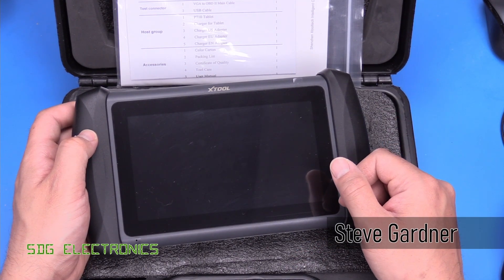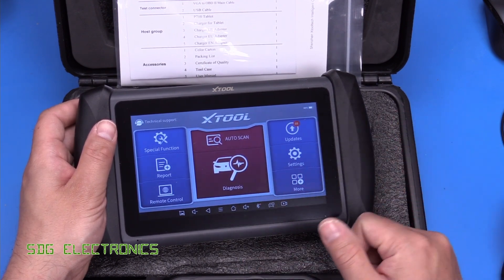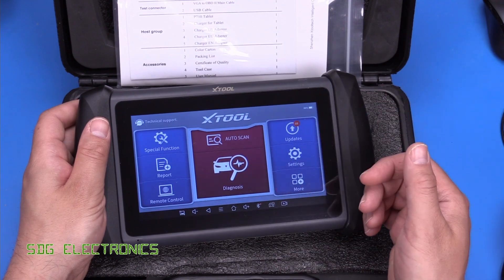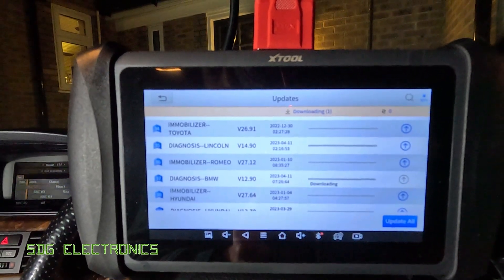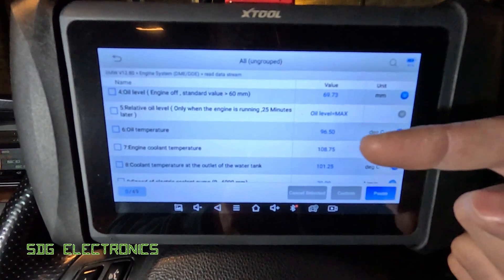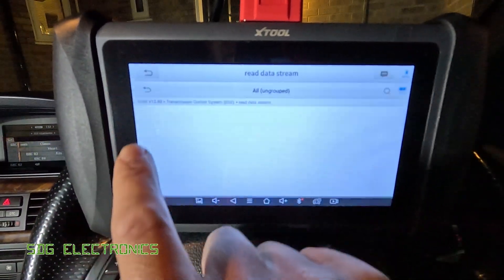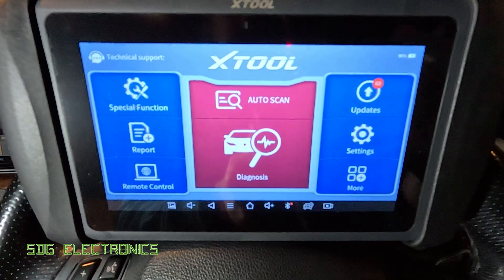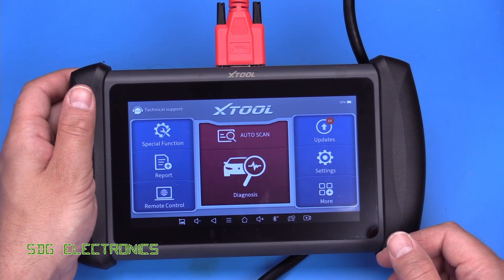SDG #296 XTOOL IP616 OBD-II Car Diagnostic Tool Scanner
XTOOL IP616
8%OFF code:  IP616CODE

Features:
1. 31+ SPECIAL FUNCTIONS
2. OE-Level Full Systems Diagnosis + Live Data
3. Key Programming Tool/IMMO
4. ECU Configurations
5. CAN FD & 10,000 Vehicle Coverage